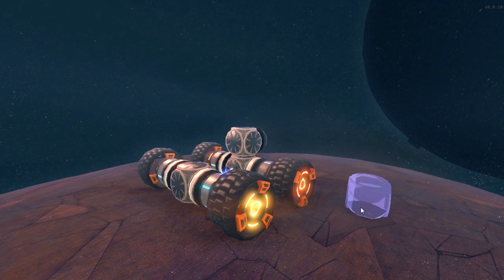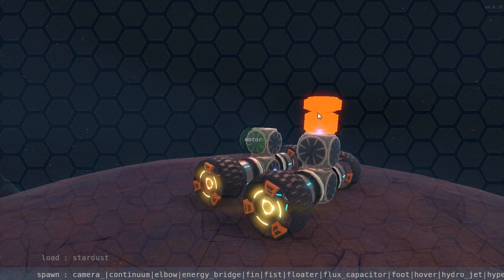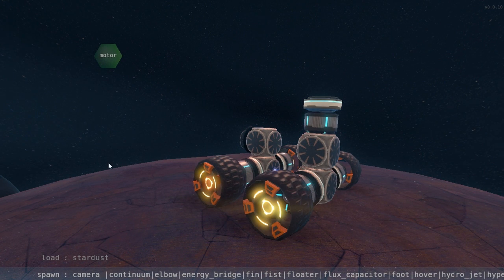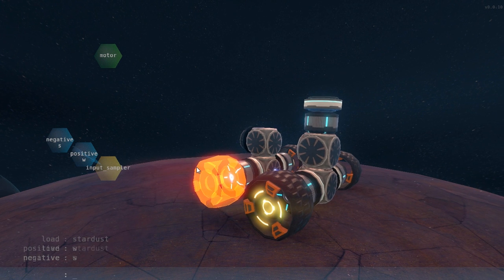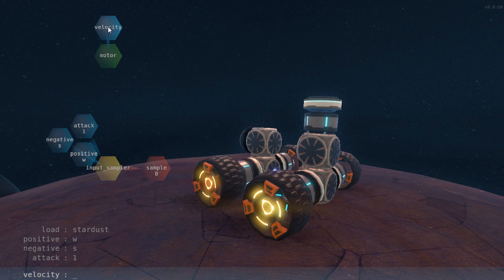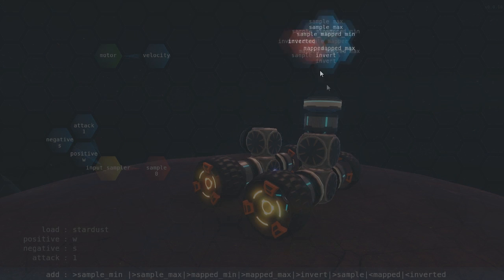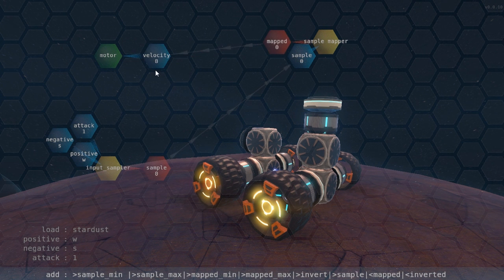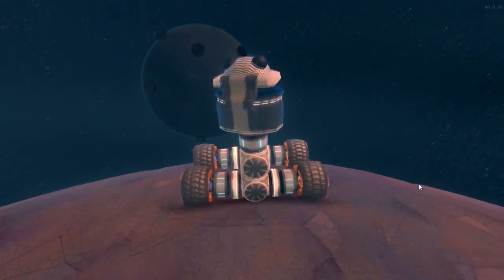What is Raw bots?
Adding/mailing me to ask for free games will get you a swift ignore.